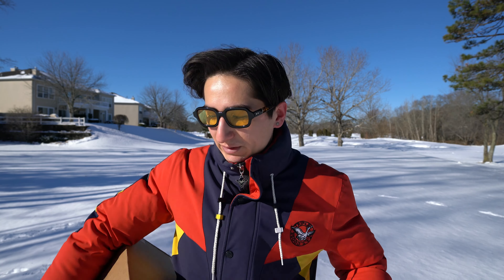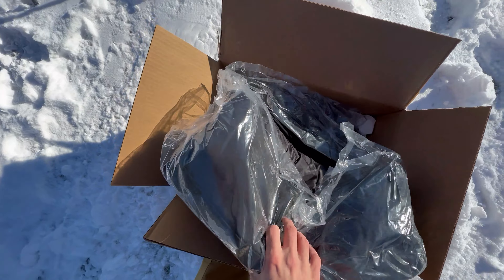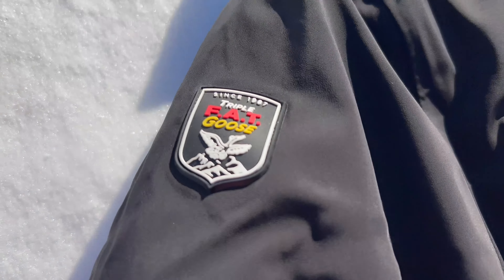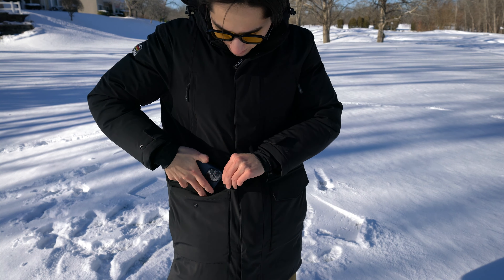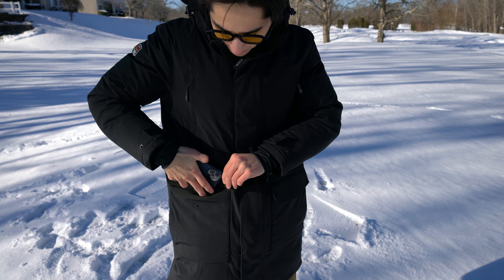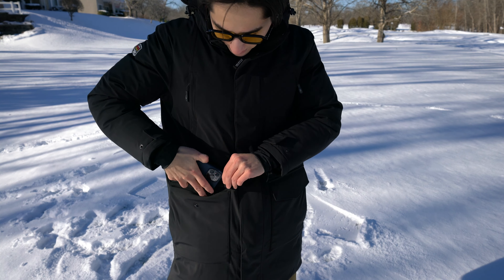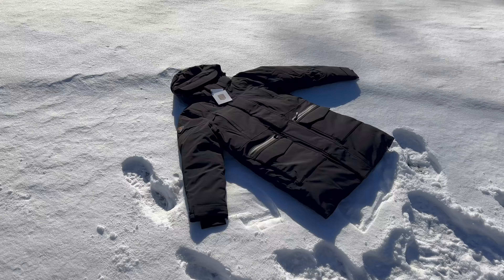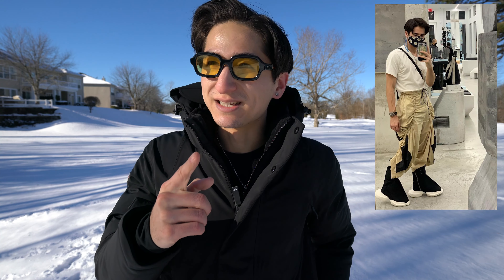Triple F.A.T Goose Downing Men's Parka Unboxing + Review [4K]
MY FAVORITE WINTER JACKET HANDS DOWN! Thank you so much to Triple F.A.T. Goose for sending over this amazing jacket for review!

TIMESTAMPS
00:00 - Intro
01:05 - Unboxing (iPhone 13 Pro Max 4K)
02:22 - Jacket Overview
03:09 - Materials/Features
07:36 - Final Thoughts / Should you buy this?
08:40 - Outro / Onbody jacket footage